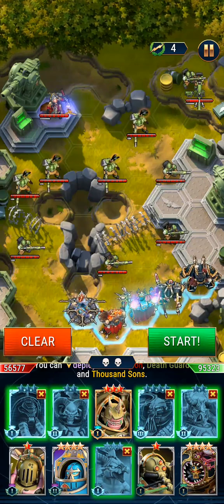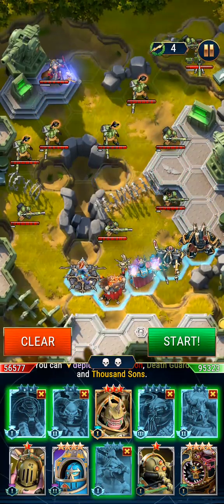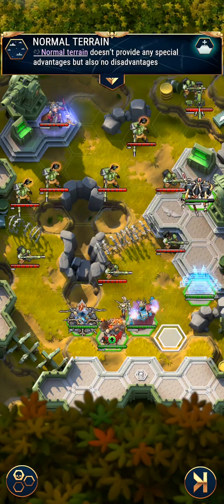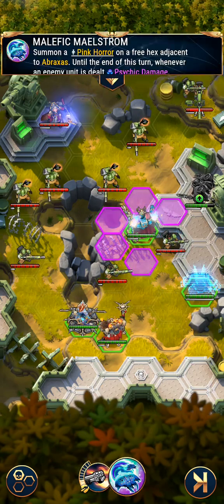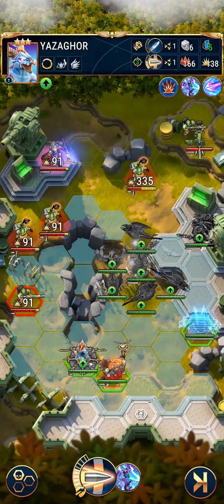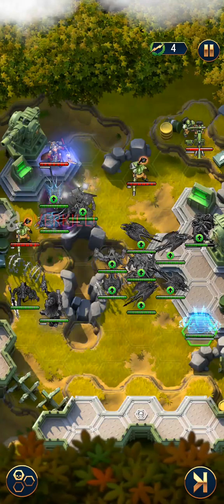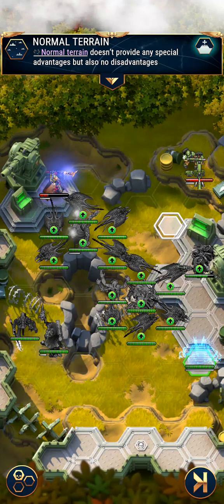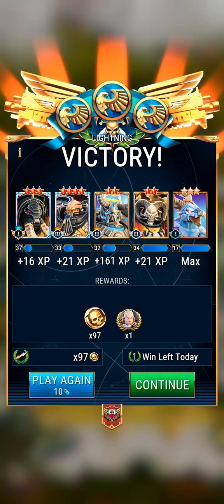Fall of Cadia Elite Beginner's Walkthrough: Battle 16